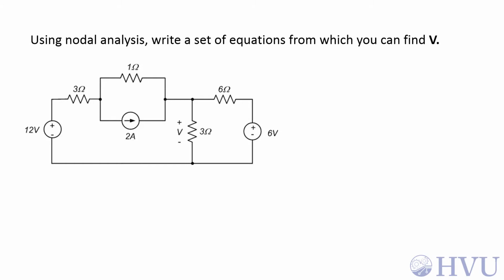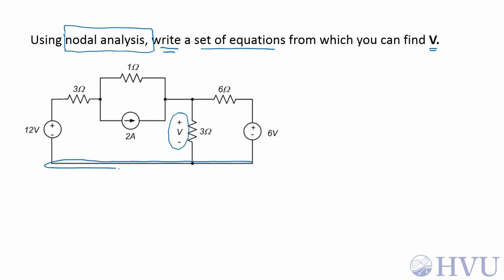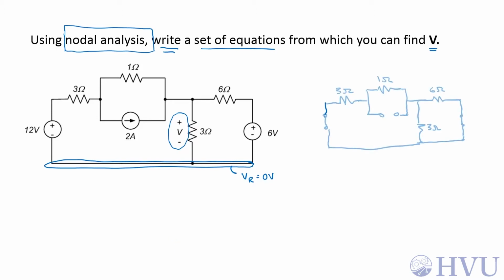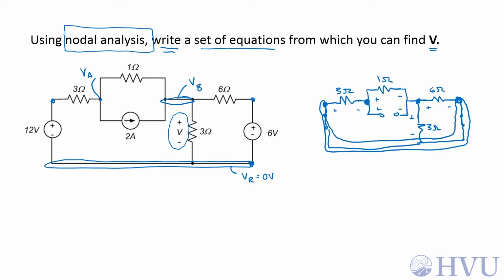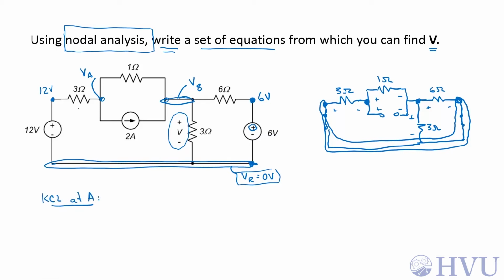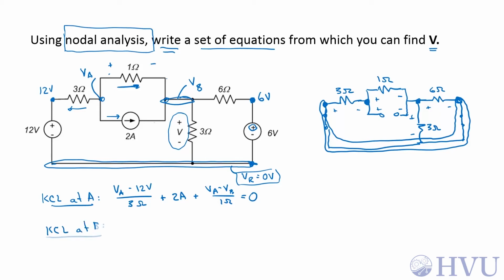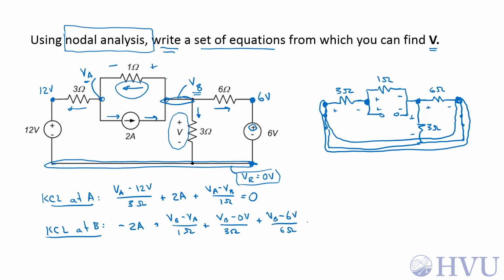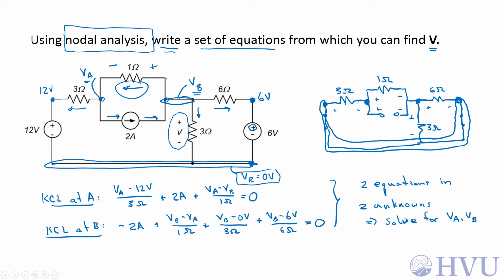3.4.1.a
Nodal analysis; approach 1 of 2.